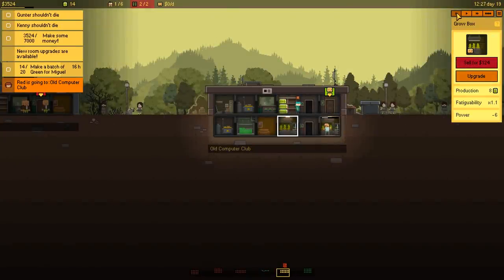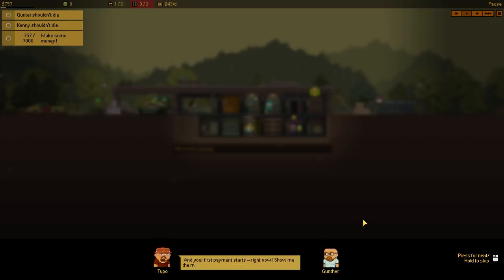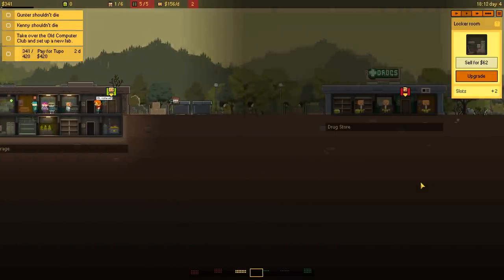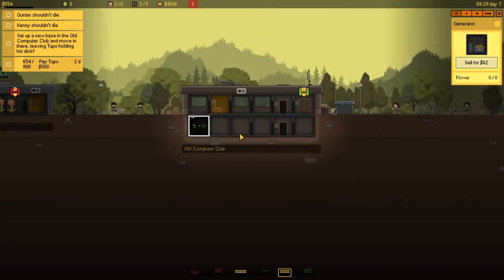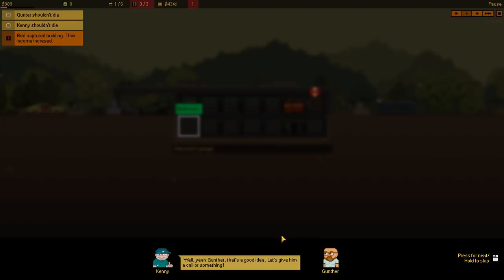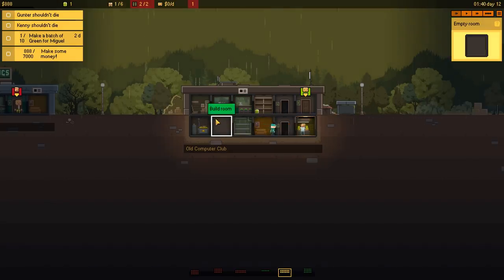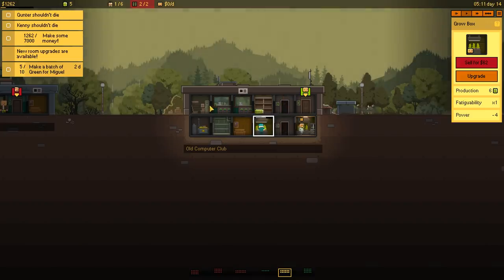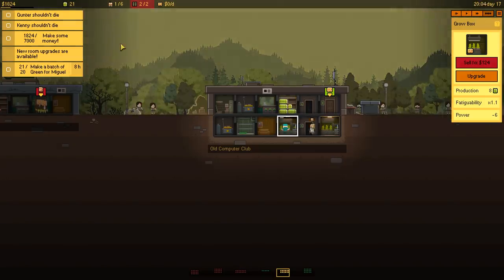TERRITORY GANG WAR (Breaking Bad Like) - Basement Gameplay EP 2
Welcome to Basement Gameplay Part 2 - Territory wars!

Basement Full Game Info

Basement is a Breaking Bad inspired sim tycoon like strategy game where you build your own empire producing several types of needs, find the right place to sell them, invite scientists and security, avoid police custody and build the most effective company. New Basement Gameplay Walkthrough. Let's Play Basement!

Chat with Mr Falcon